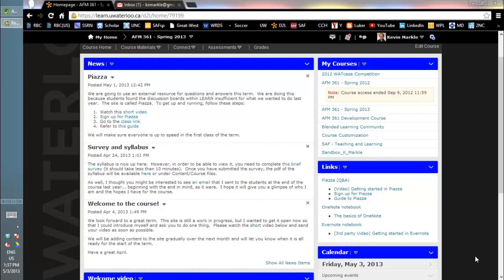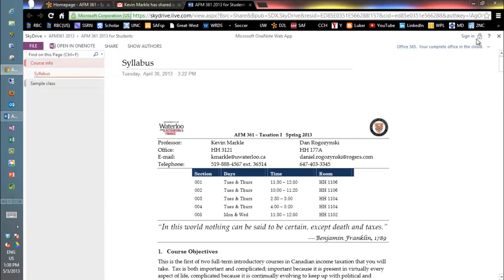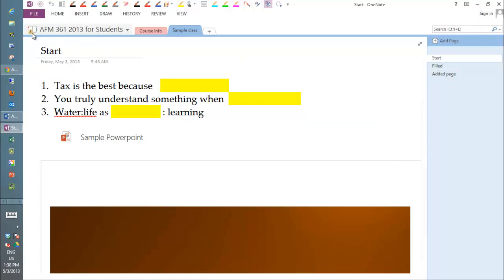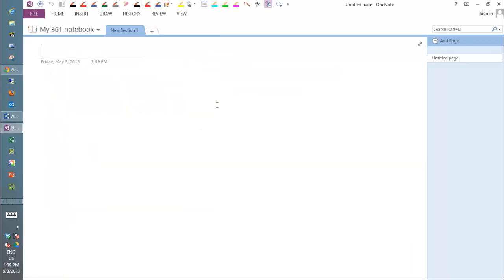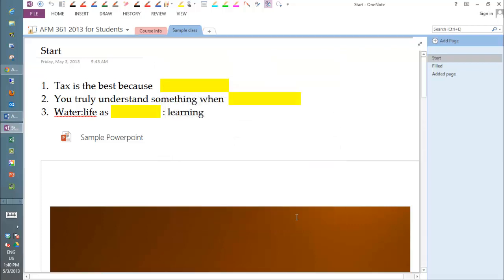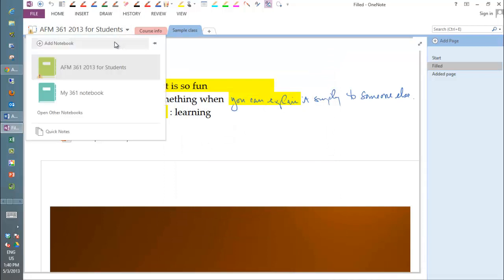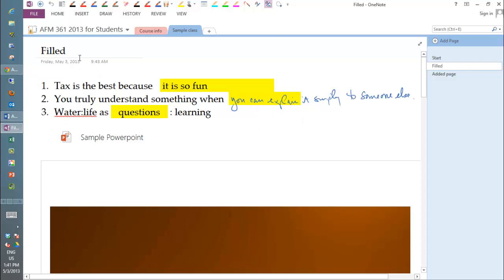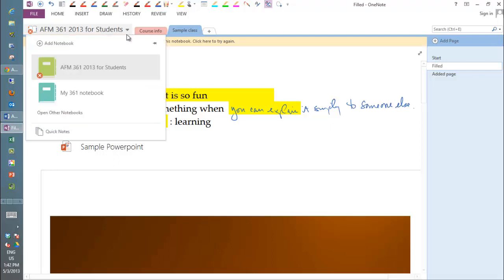onenote demo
how to get onenote on desktop